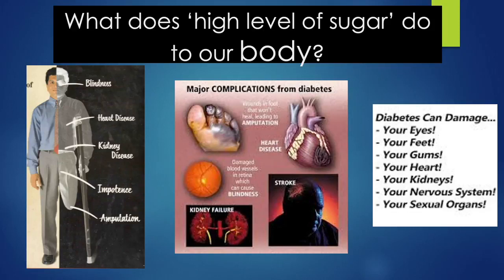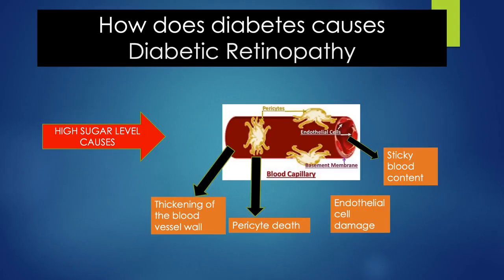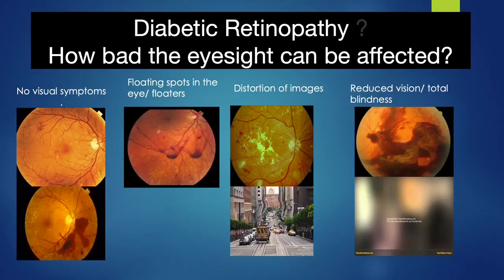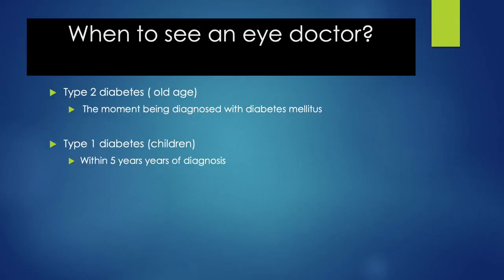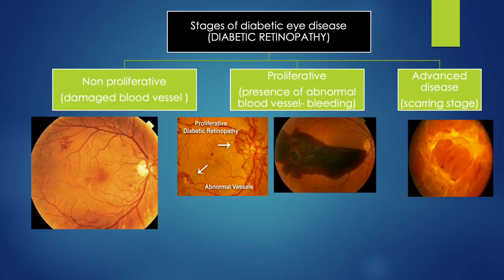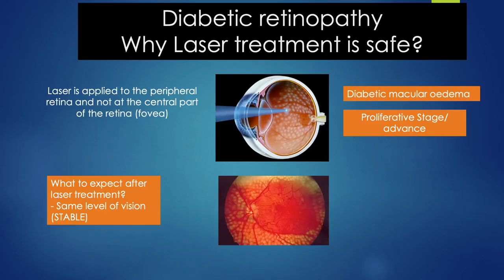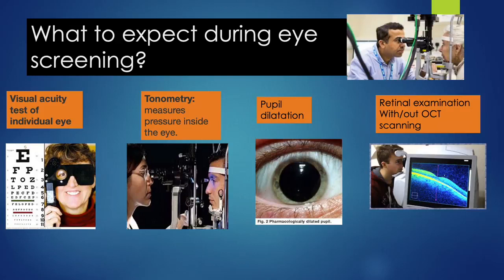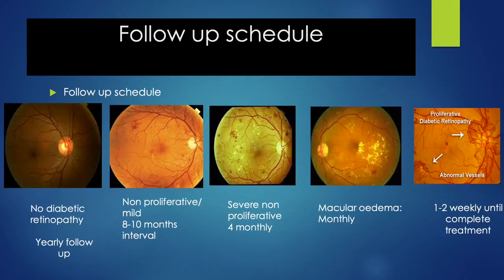Public lecture Diabetes and the eye